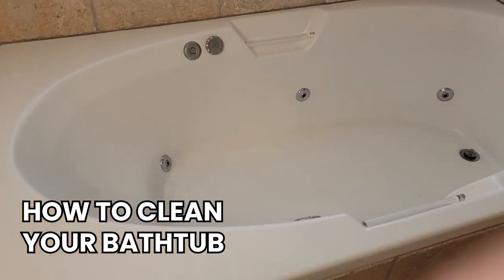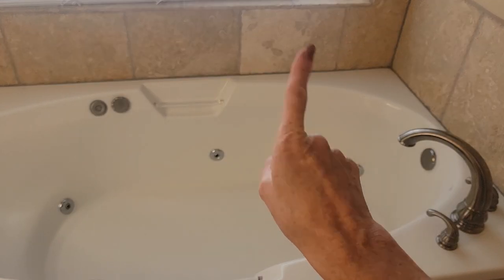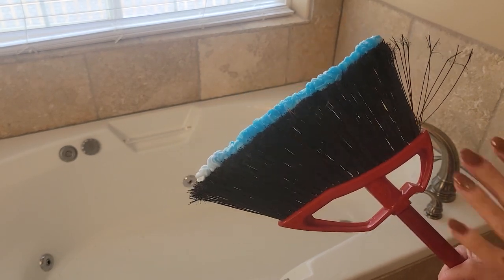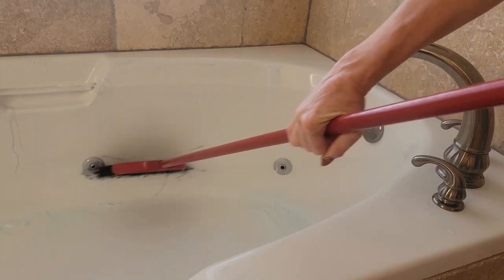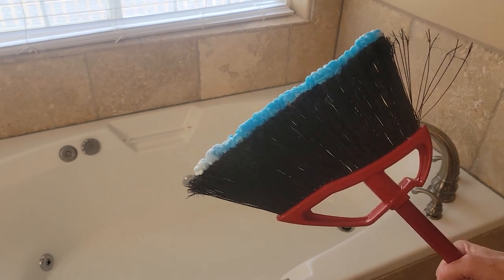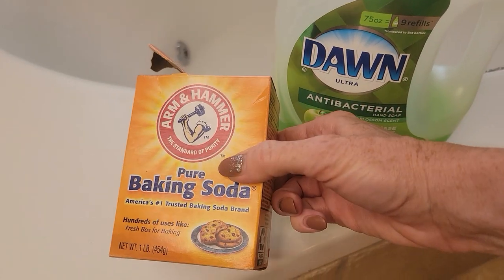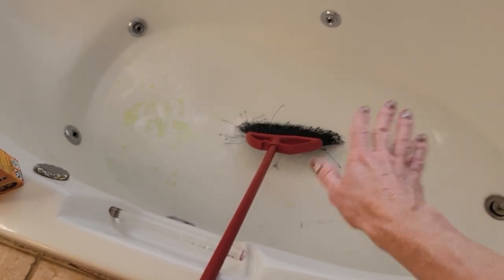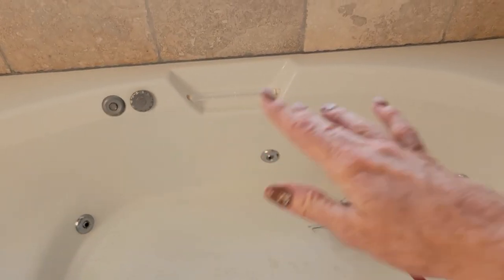This Surprising Hack Makes Cleaning the BATHTUB a Breeze (⚡GENIUS)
Cleaning the bathtub can really be hard on your back and your arms, bending over while you scrub.   Who wants that???  Not me.  In this video, I'll show you how to scrub the bathtub without breaking the bank or your back.

BEST EVER!